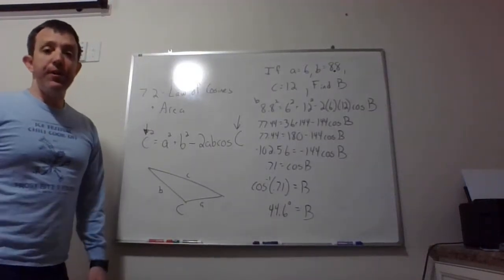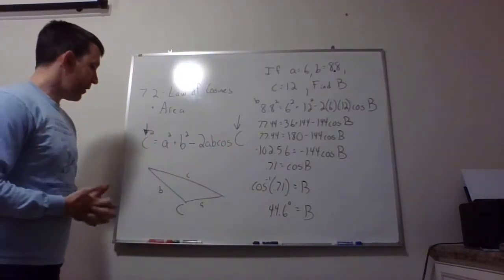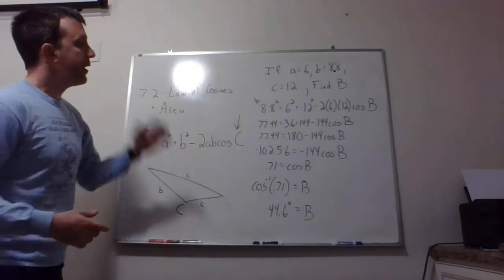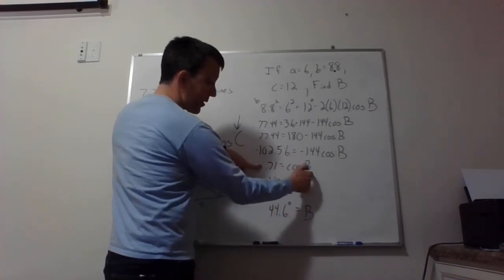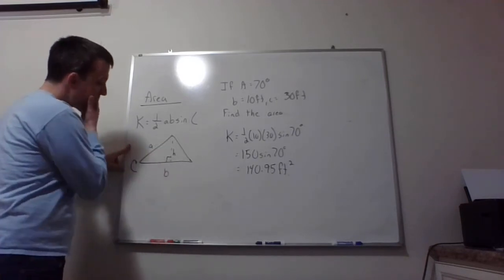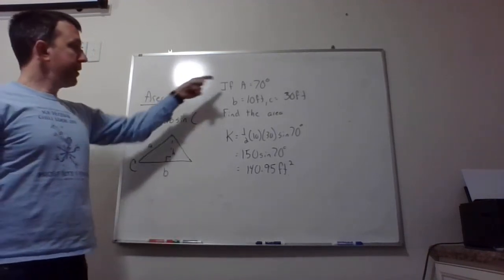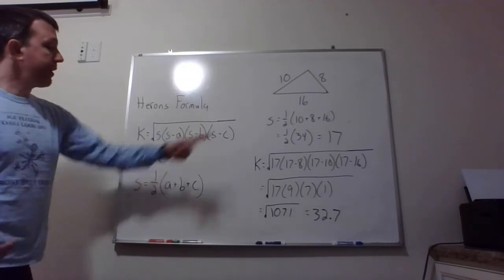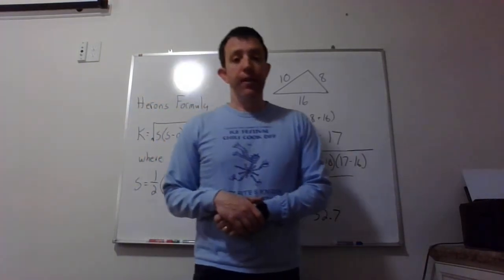College Algebra 7.2 - Law of Cosines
Law of Cosines and Area of Triangles